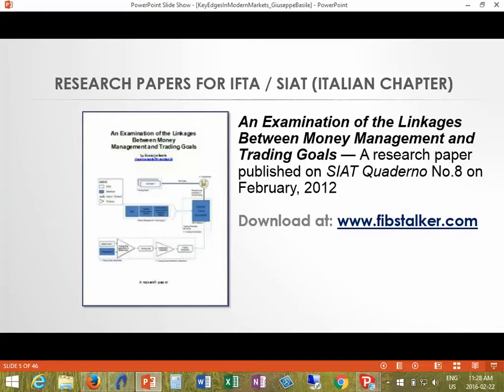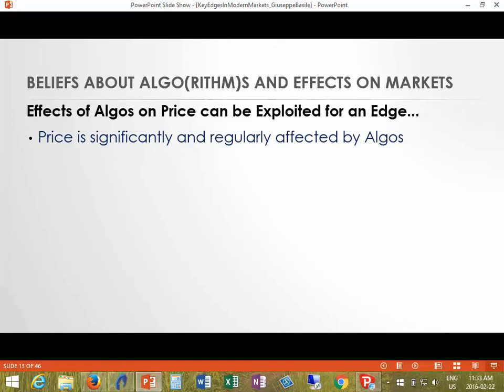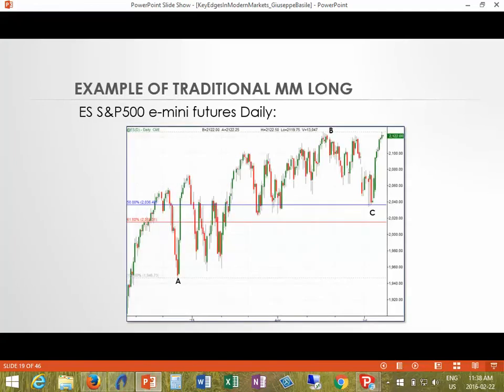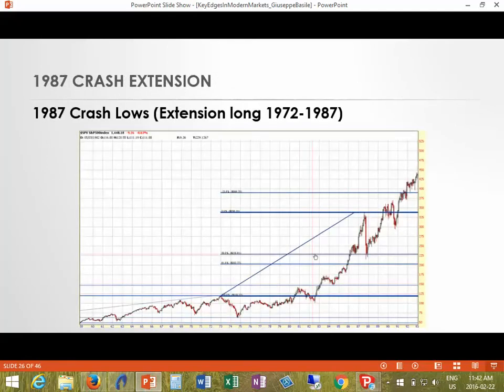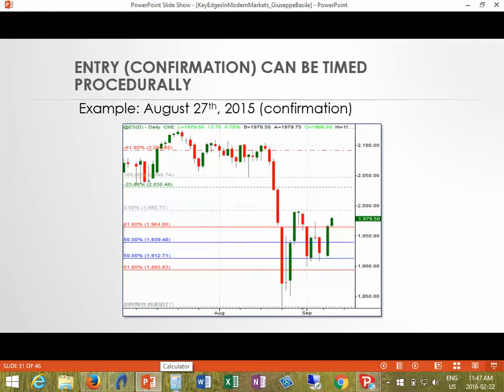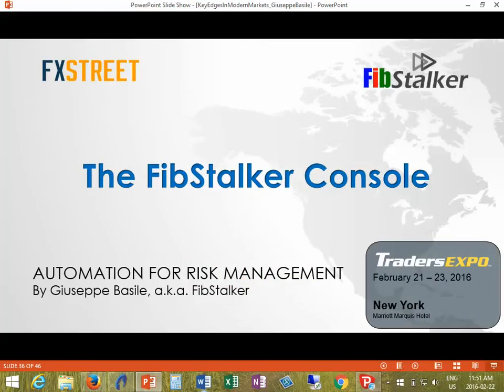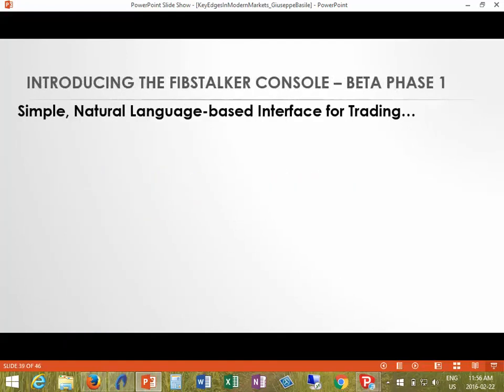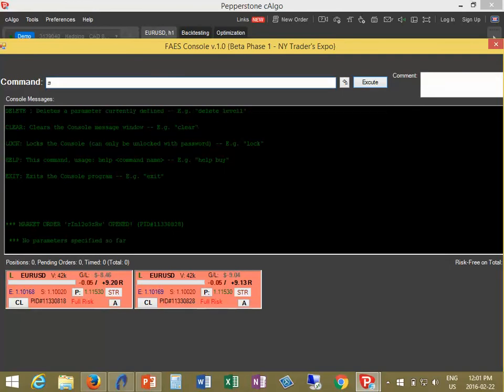FXStreet @ NY Trader's Expo with FibStalker